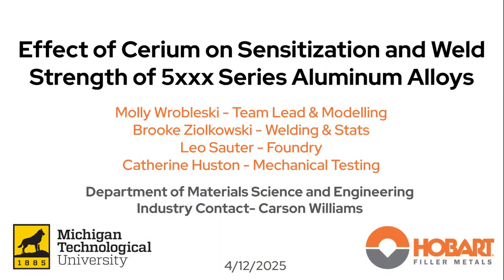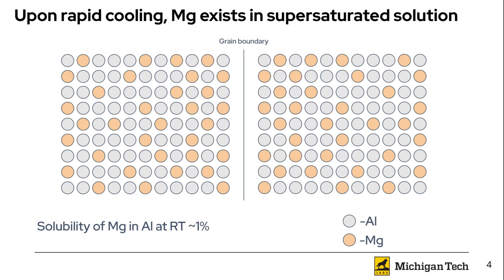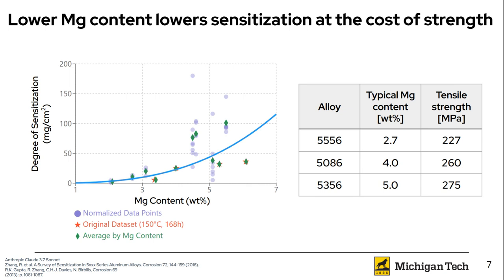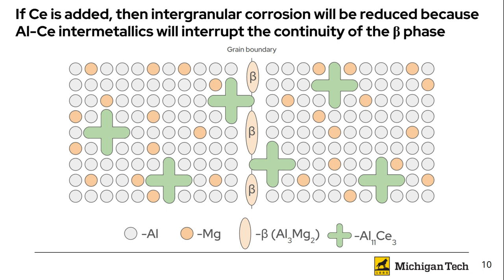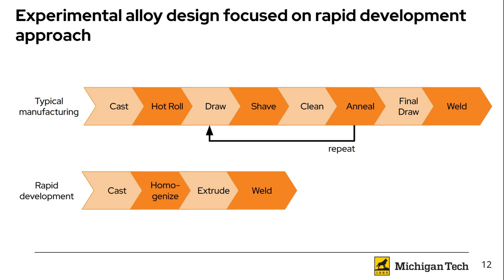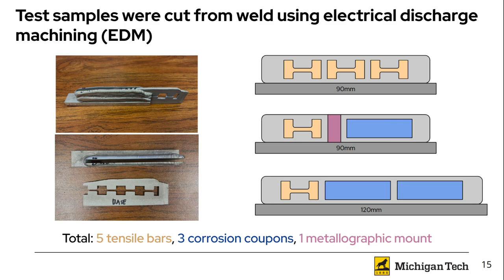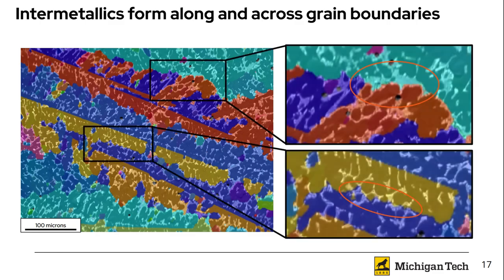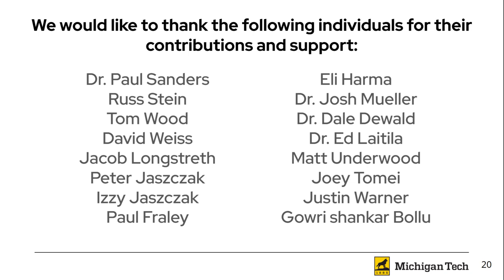232: The Effect of Cerium on Sensitization and Weld Strength of 5xxx Series Aluminum Alloys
5xxx series aluminum alloys are widely used in the welding industry due to their excellent combination of weldability and strength. However, these alloys are susceptible to sensitization, an undesirable aging process where magnesium segregation at grain boundaries leads to intergranular corrosion. This project investigates the effect of cerium addition on both sensitization resistance and strength in welded 5xxx aluminum alloys. Cerium is expected to interrupt the ꞵ-phase (Mg2Al3) continuity along grain boundaries, thereby blocking corrosion pathways. Mechanical properties and sensitization resistance will be evaluated through specimens produced via a TIG-based wire arc additive manufacturing (WAAM) process.

Team Members:
* Molly Wrobleski, Materials Science and Engineering
* Leo Sauter, Materials Science and Engineering
* Catherine Huston, Materials Science and Engineering
* Brooke Ziolkowski, Materials Science and Engineering

Advisor:
* Paul Sanders, Materials Science and Engineering

* Hobart Brothers LLC